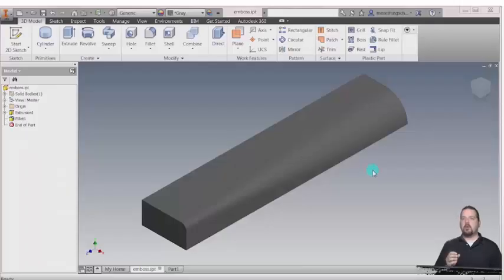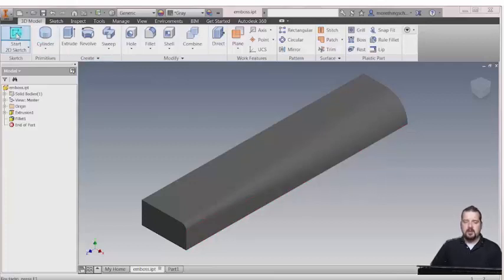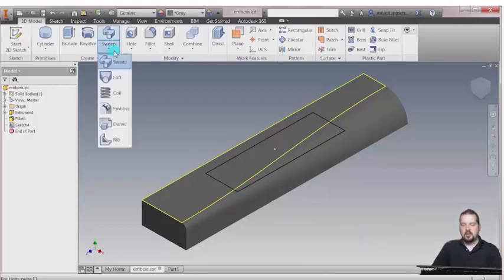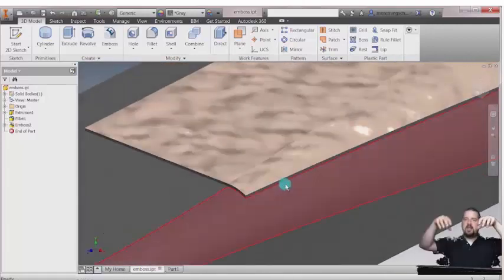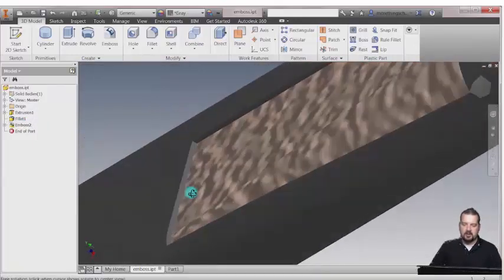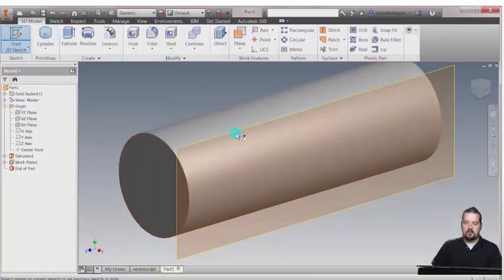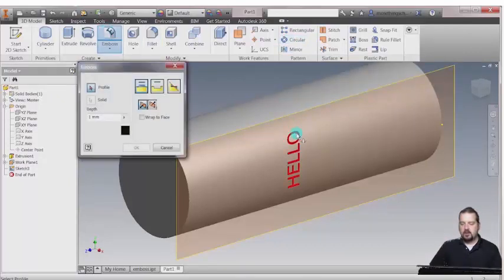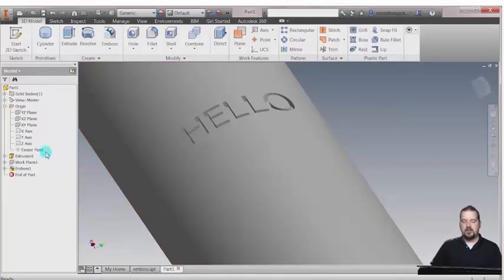Inventor - Emboss and Engrave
LearnCADToday is here to support you in learning Autodesk products right now, wherever you are on any device. We can train you with online, on-demand content and/or with live instructors.
Live Autodesk Instructors deliver the best training anywhere.
Online, on-demand training content helps you learn today and whenever you need it along with providing Autodesk Certification.